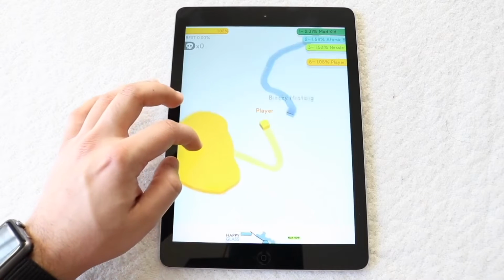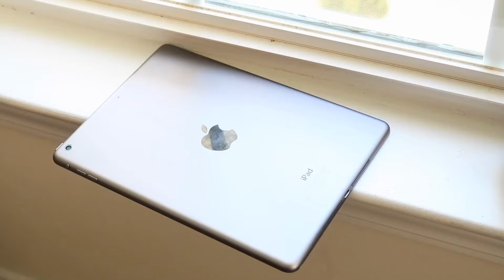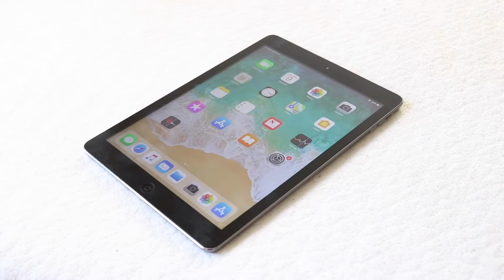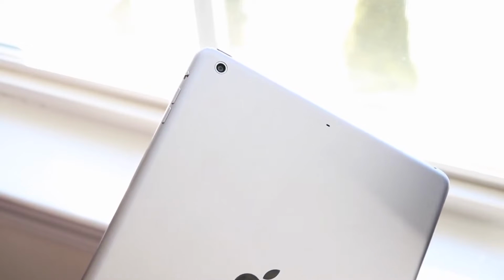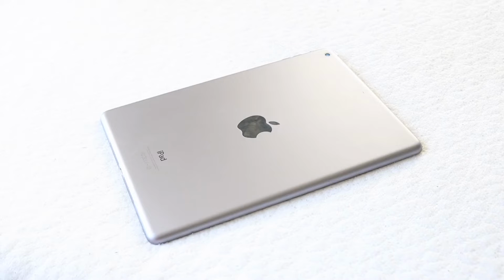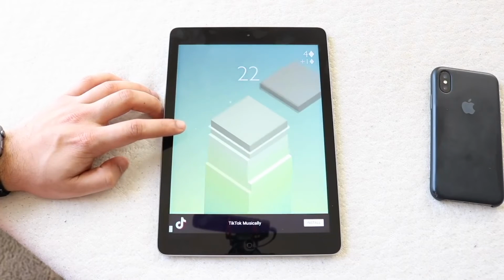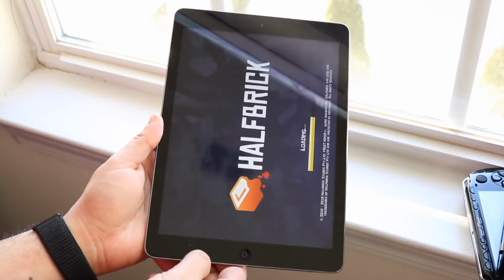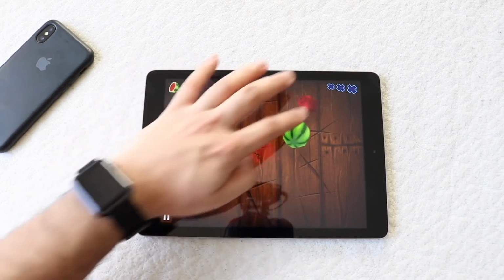iPad Air 1 In 2024! (Still Worth Buying?) (Review)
Let's take a look at the iPad Air 1 In 2024! (Still Worth Buying?) (Review)